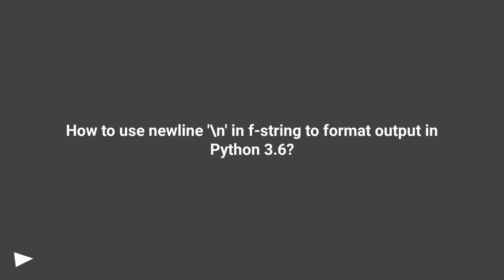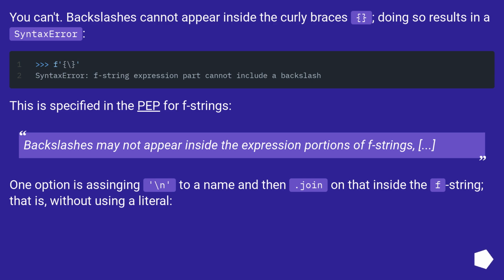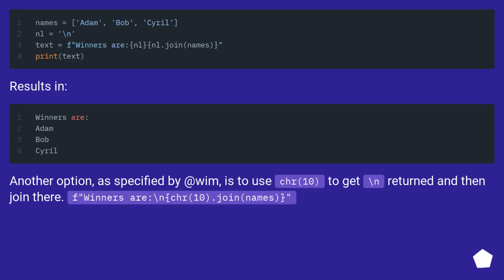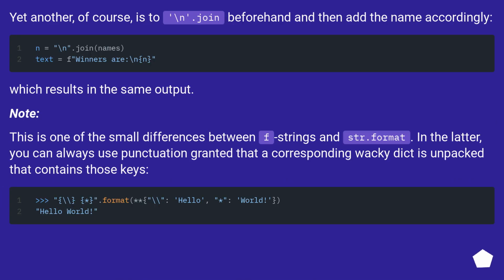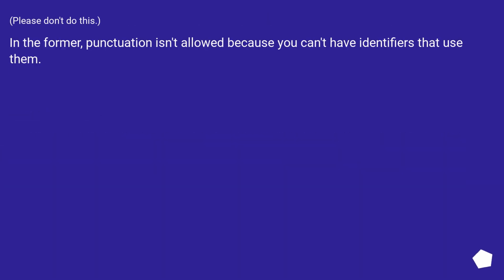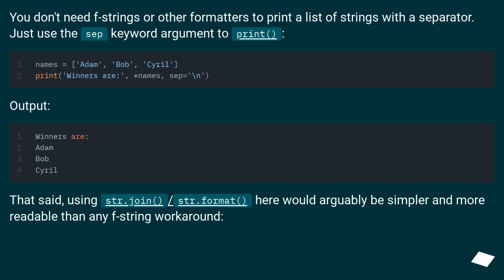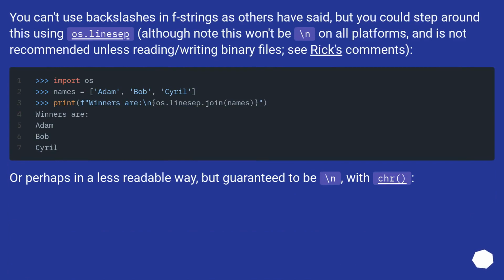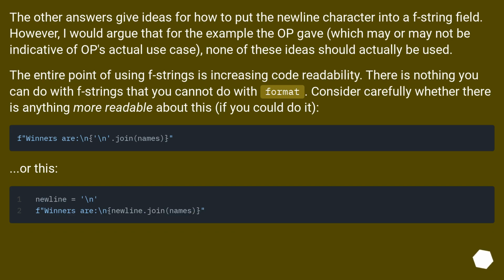How to use newline '\n' in f-string to format output in Python 3.6?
Chapters
00:00 Question
00:37 Accepted answer (Score 239)
02:45 Answer 2 (Score 83)
03:27 Answer 3 (Score 23)
03:52 Answer 4 (Score 11)
05:10 Thank you